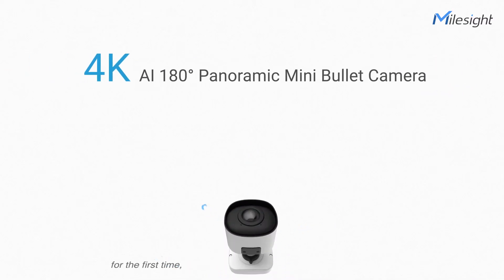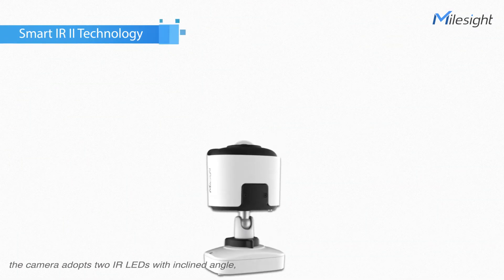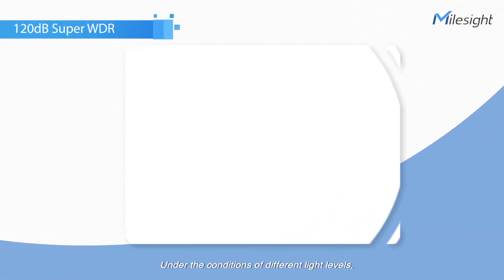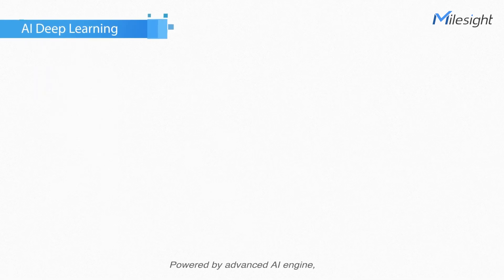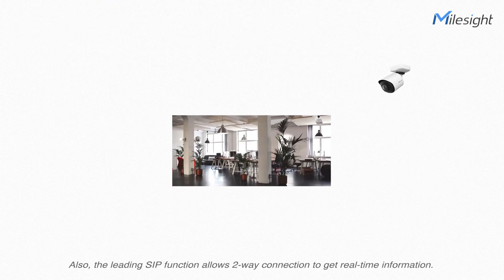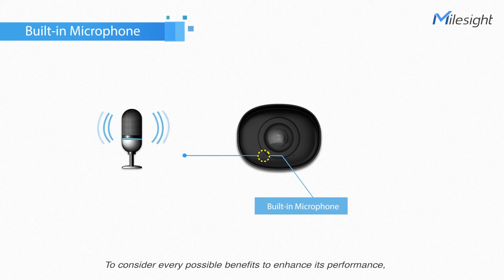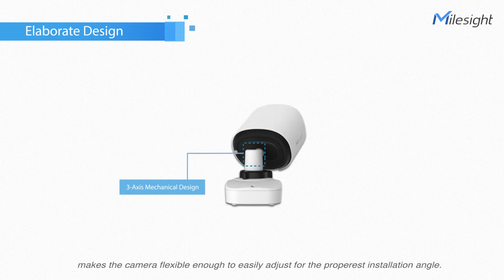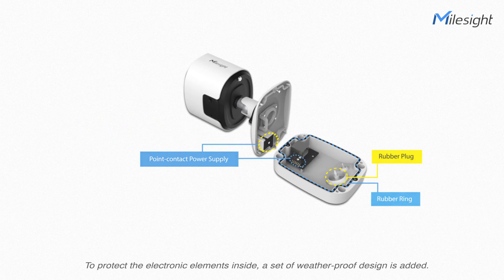Milesight AI 180° Panoramic Mini Bullet Network Camera Introduction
Milesight AI 180° Panoramic Mini Bullet Camera surprises you with its ultra large 180° FoV in 4K UHD image quality. The small yet powerful mini bullet camera provides more imaginations for surveillance use.